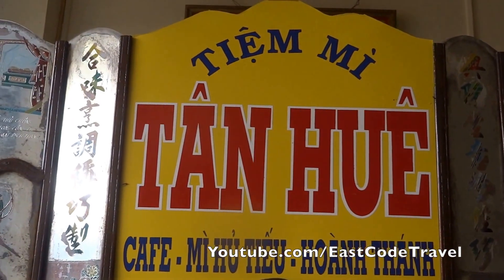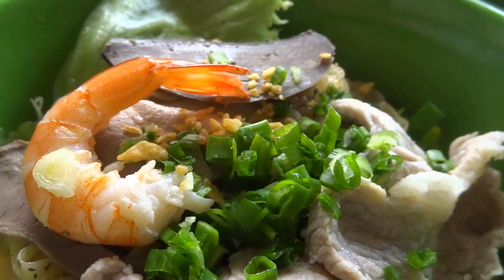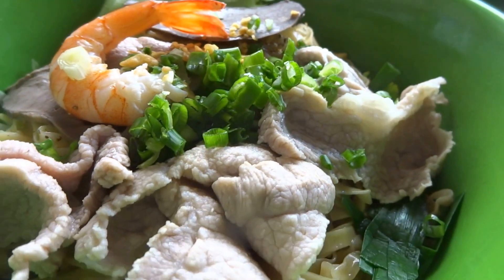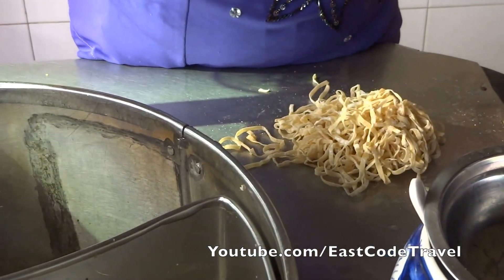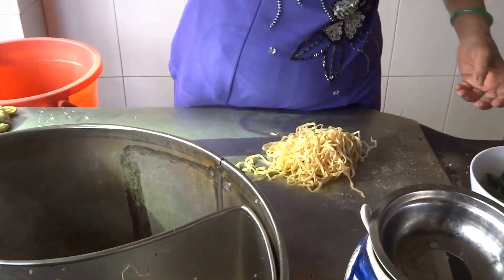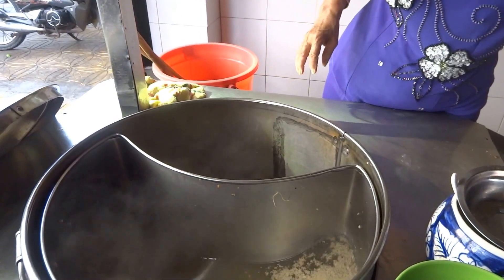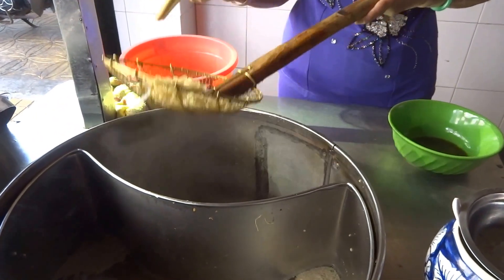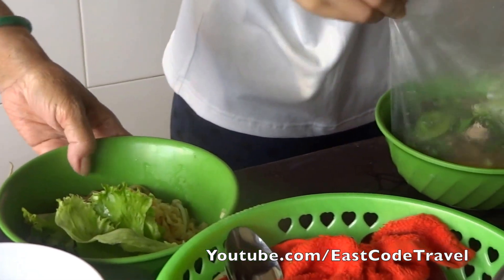Vietnamese dry noodle Tiem Mi Tan Hue Soc Trang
Vietnamese dry noodle  at  Tiem Mi  Tan Hue  near the Soc Trang main market